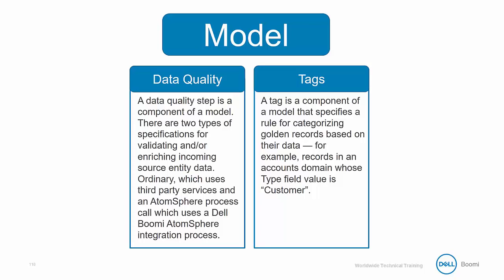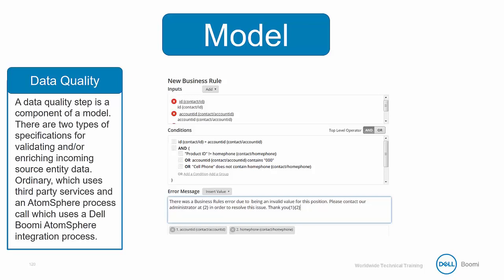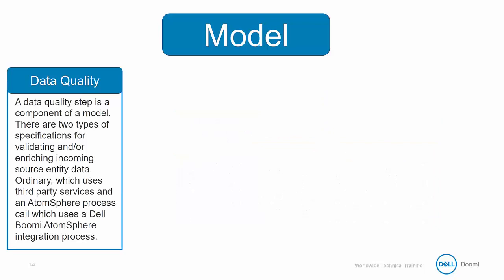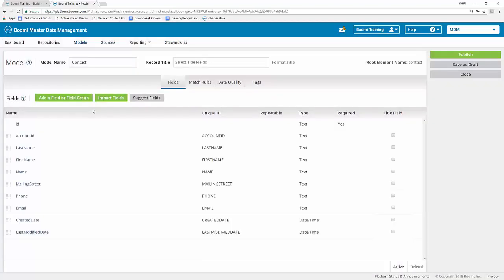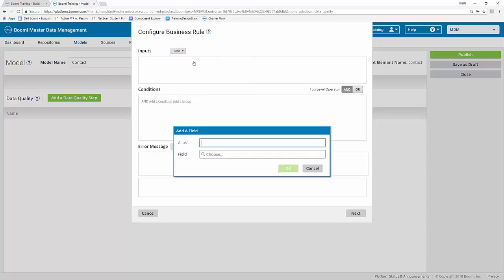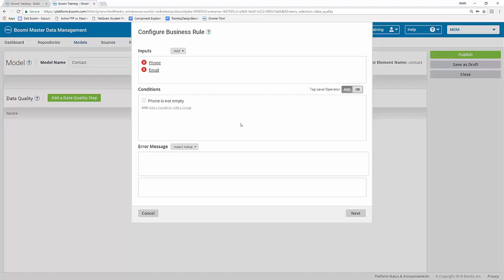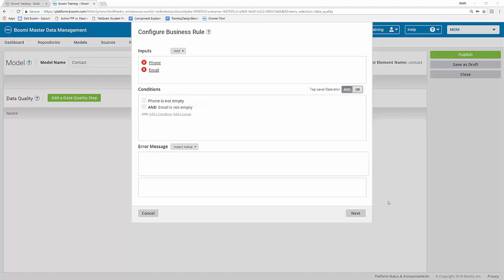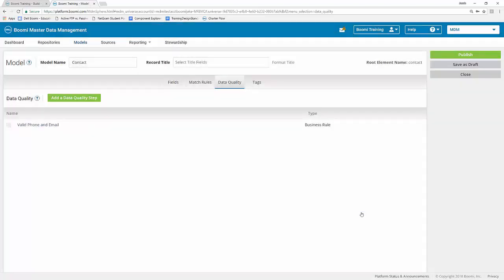BOOMI MDH | Data Quality and Tags 20